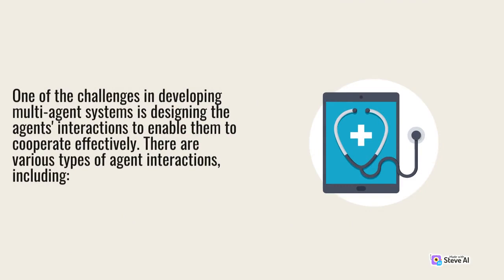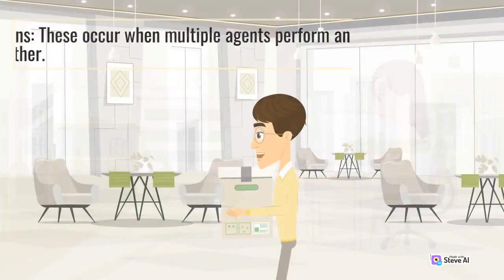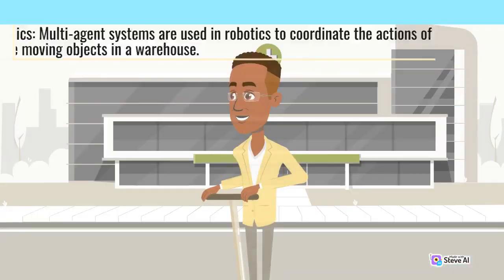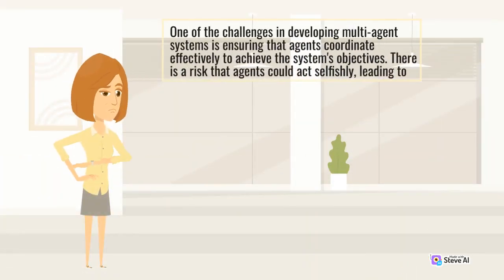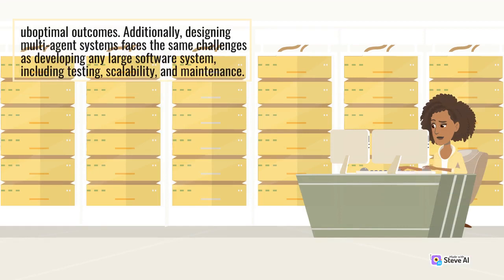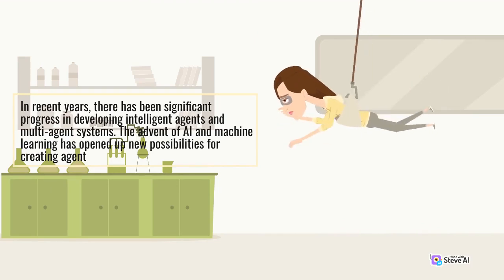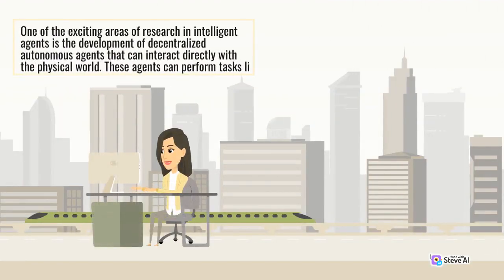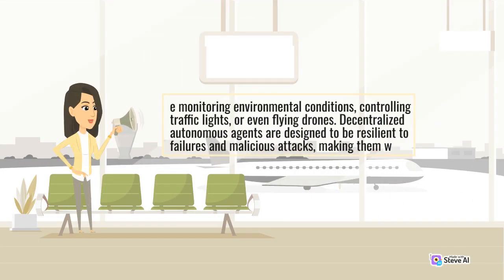Advances in Genetic Engineering and Gene Editing Techniques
Welcome to our captivating YouTube channel, where we dive deep into the realm of science and technology to explore the wonders that shape our modern world. Join us on an extraordinary journey as we unravel the mysteries of the universe, uncover groundbreaking innovations, and delve into the cutting-edge advancements that drive our society forward.